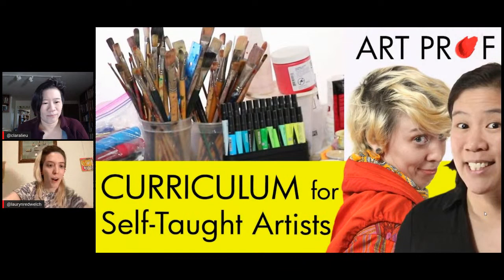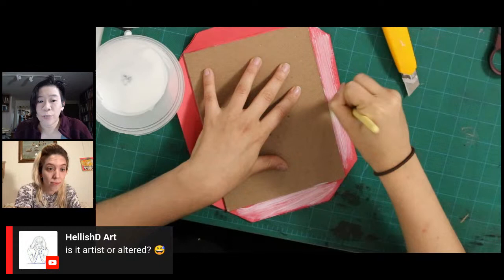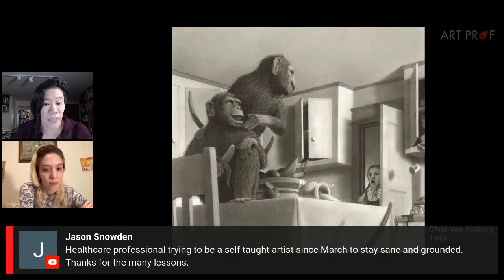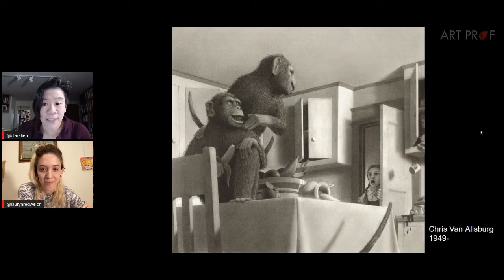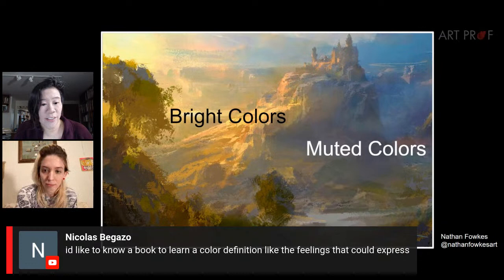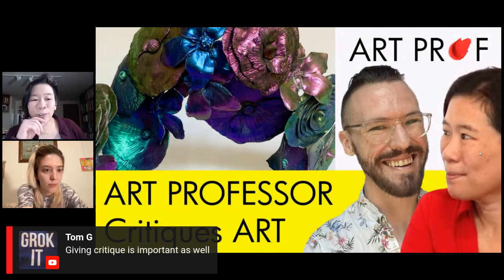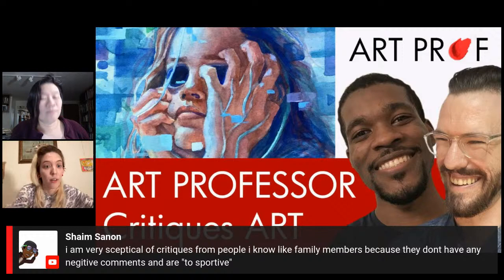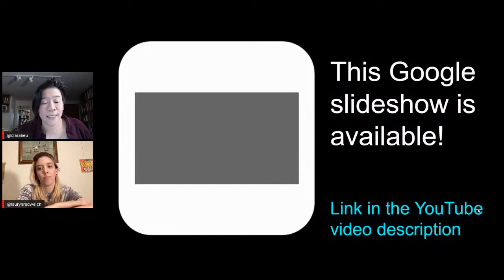All Self-Taught Artists Need these Fundamentals: BASICS Curriculum 3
This video is a curriculum for self-taught artists that covers basic skills that all artists need.   Specific skills, like keeping a sketchbook, drawing from life, learning color theory, and more are important when you are just getting started. and Part 2 Discussion led by Art Prof Clara Lieu and Teaching Artist Lauryn Welch.

• Portfolio critiques
• Artist calls

☘️STREAMING EQUIPMENT
96 Pack Acoustic Panels Studio Foam Wedges 1" X 12" X 12"